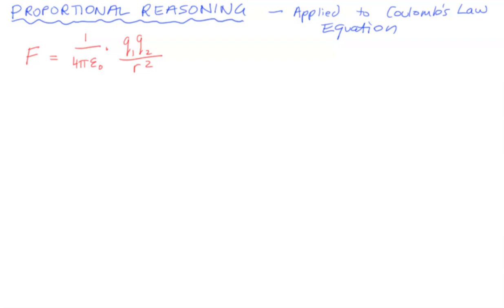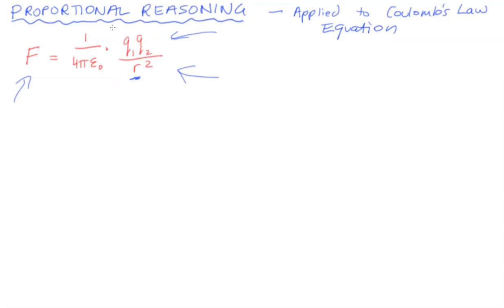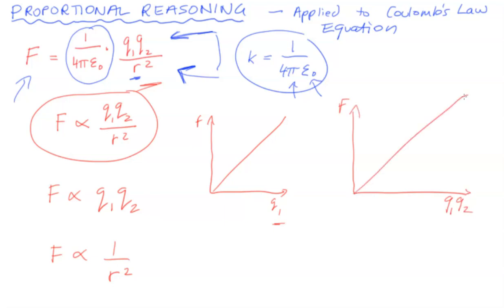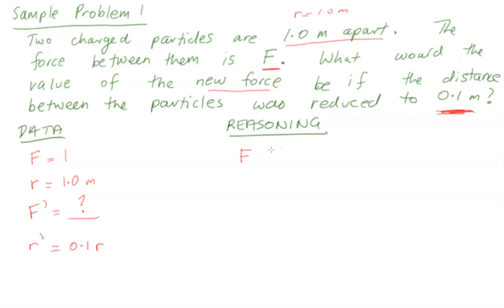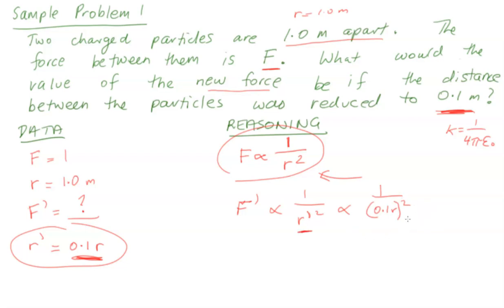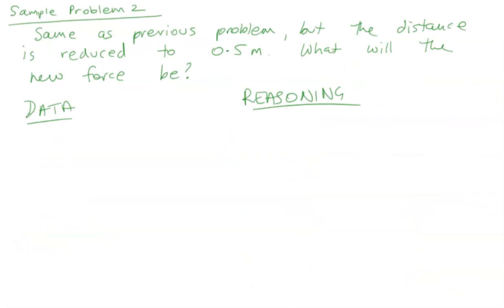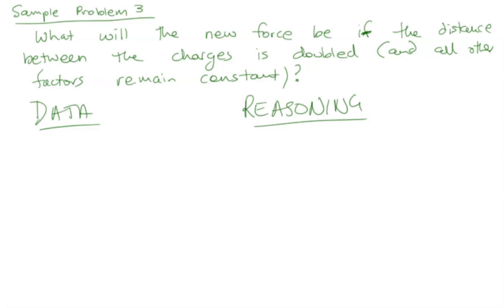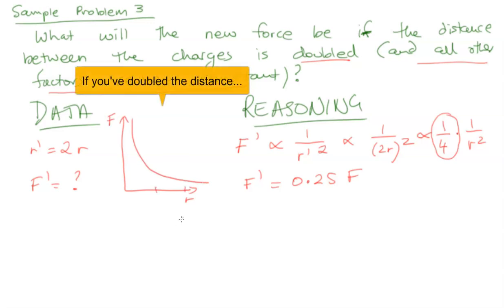Proportional Reasoning - Coulomb's Law Equation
Strategy for solving problems requiring proportional reasoning, applied to Coulomb's law equation.